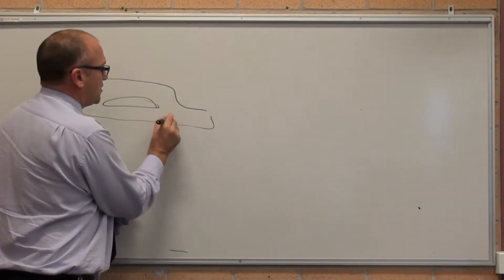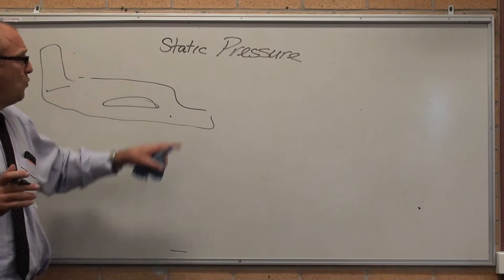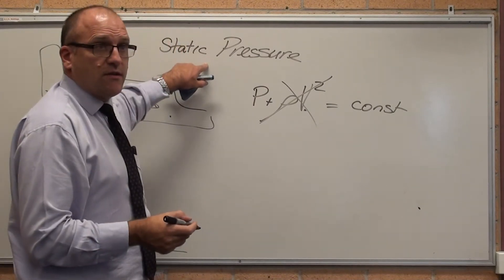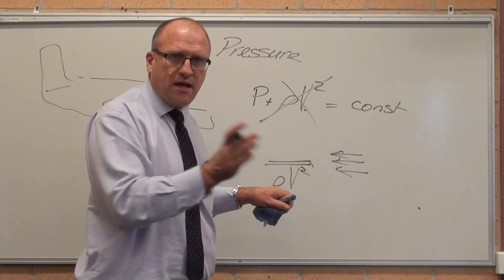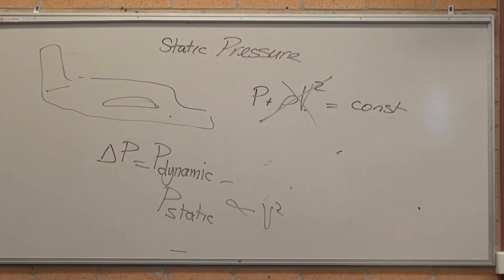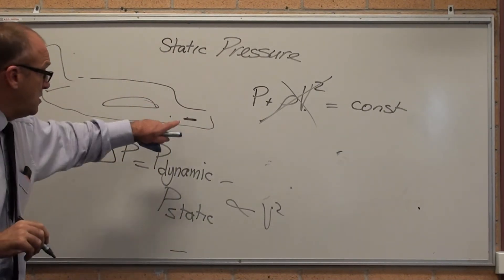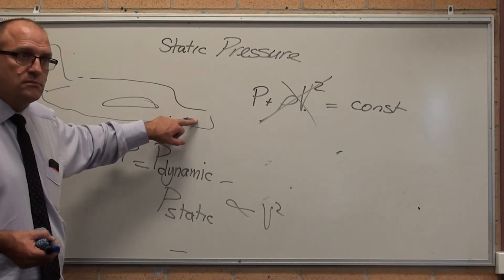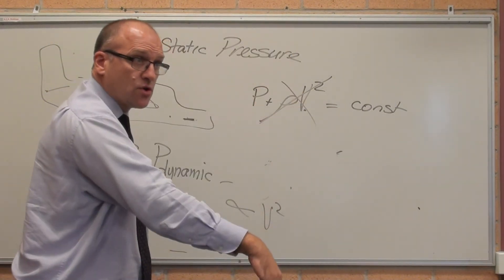Mechanics - Aeronautical - How Pitot Tubes work - HSC Engineering Studies.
Description of how Pitot Tubes work - HSC Engineering Studies Aeronautical Module.

Velocity is proportional to the square root of the pressure difference.